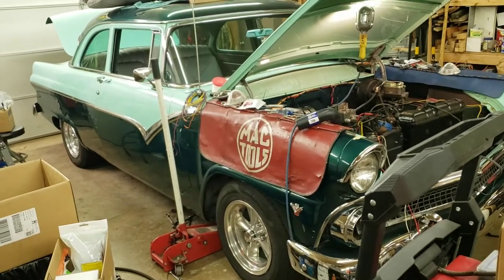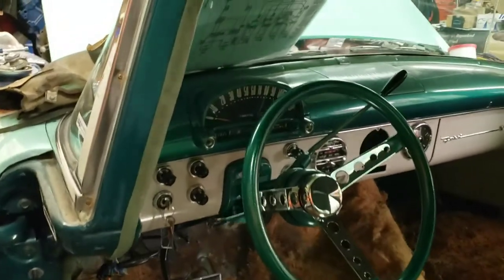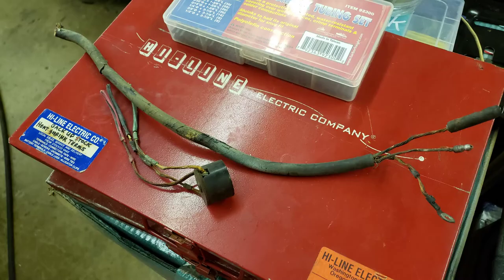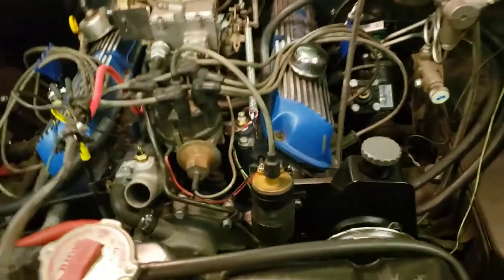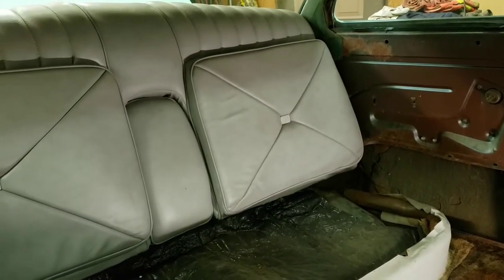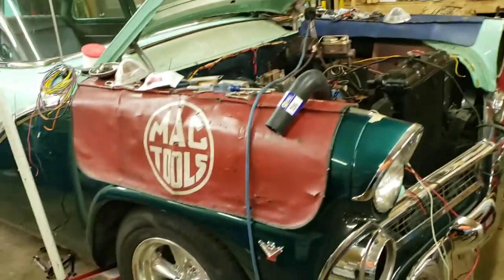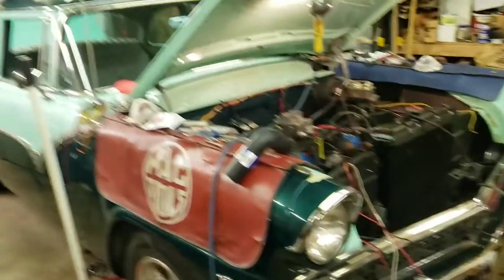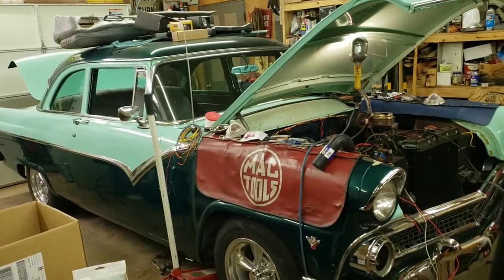1955 Ford Fairlane Upgrades and Restoration In the FLESH from my Instagram!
This is a 1955 Ford Fairlane that my father purchased as a 'completed car', or so was claimed, in very early 2015. A car my mom later informed him was very much the same as her father's 55 ford, right down to the colors. My father started to go through the car and make repairs and upgrades so that it would be easier for my mom to drive. Began by rebuilding the rear suspension, swap to a 9" Edsel rear, brakes all around (already disc brakes from a B-Body Mopar) and started adding power steering. Sadly the silent killer, cancer, crept up on him and took him from us at the end of 2019. Before he was gone, one of the things he asked me to do was finish that one car for her. I aim to keep that promise.
So in the early summer of 2020, I rolled up my sleeves and started after it. anywhere between 1-4 hours a night after work whenever time allowed, I plugged away at it... slowly but surely it's making its way toward completion. I never realized how much work this car actually needed. almost nothing worked, and he never said anything to me about it beforehand.

So far I've installed the Borgeson power steering upgrade, custom shortened 56 column with working stock column auto shift, Custom built shift linkage and buttoned up transmission, refurbished heater controls, heater assembly and ducting all rebuilt, new blower motor, instrument cluster rebuilt, wiper assembly refurbished with Newport Engineering wiper motor installed, and some wiring circuitry replaced, thus far.
As in sits right now, I am doing what I should have done in the FIRST place and doing a complete bumper to bumper re-wire from scratch. NO kit, all home grown, just like the old man did hundreds of times over long before kits existed.
So let me know what you think... Should I make MORE videos?

(I WILL have more content, Sloooowww at editing!)

Also if you want more up-to-date progress
or see some of my other projects not on YT,